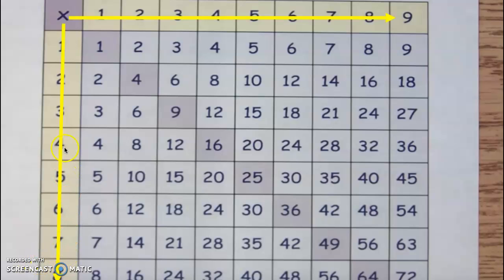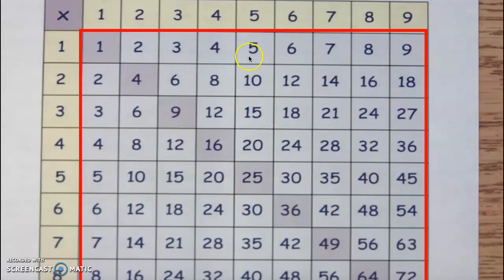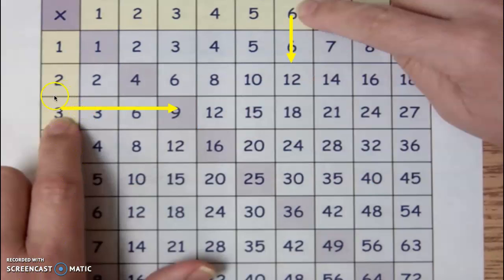Using Multiplication Charts